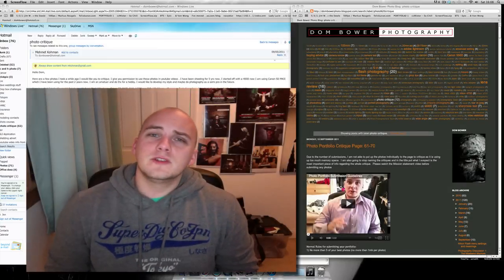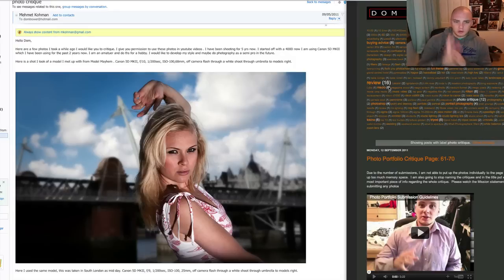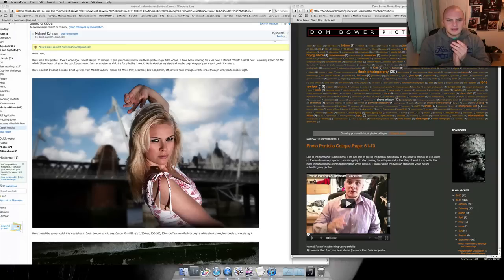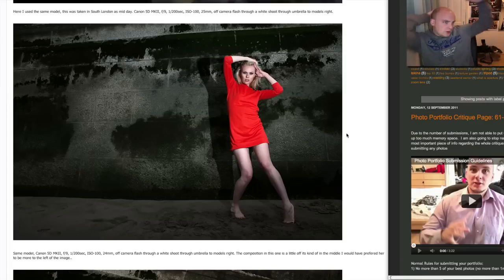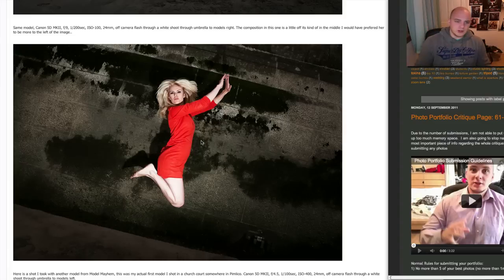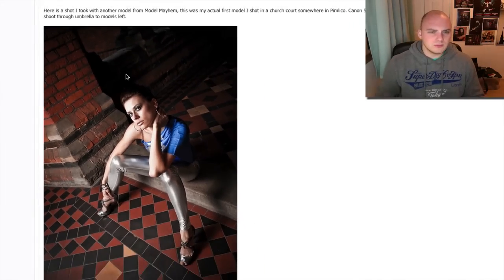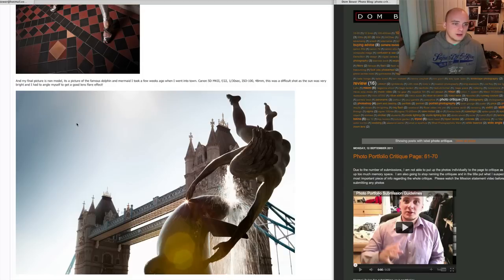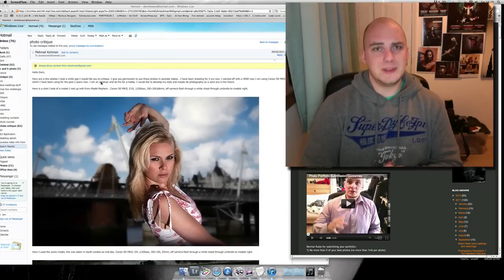Photo Portfolio Critique 71: Harsh light from an Umbrella???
T-shirt page
Point and destroy clothing